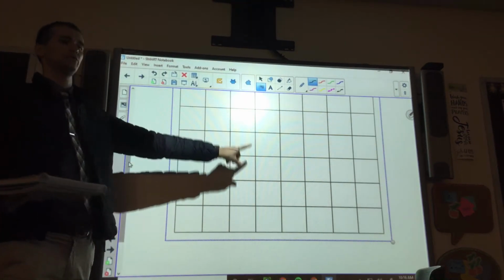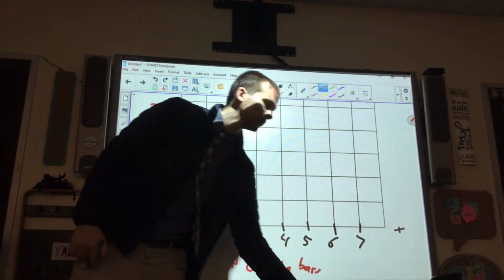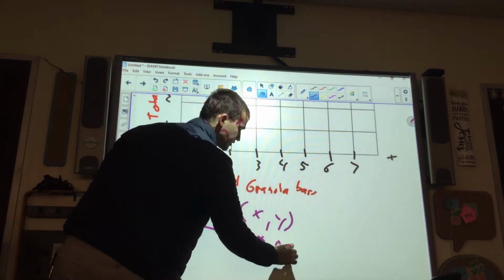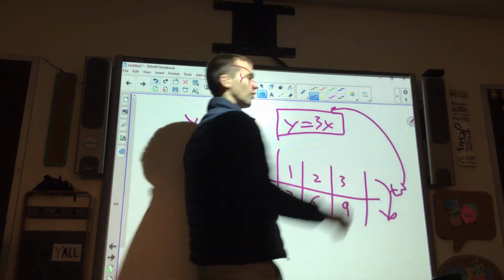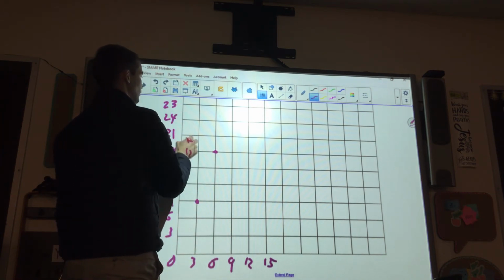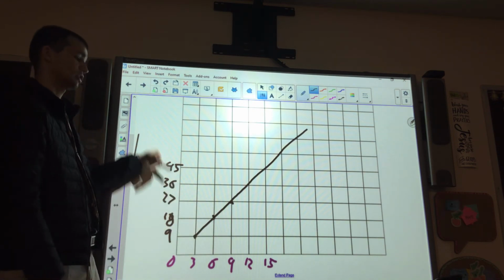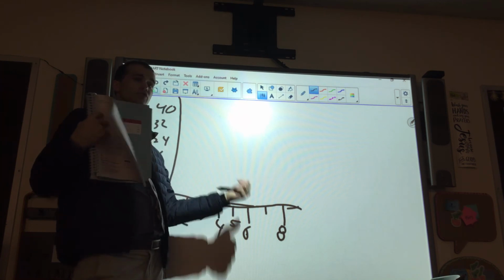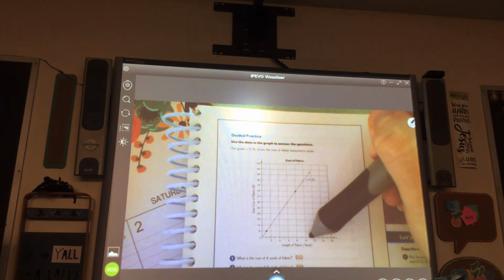11.2 (Day 2 of 2)